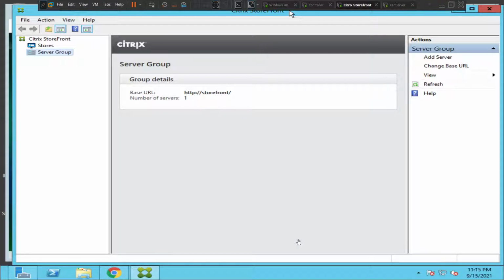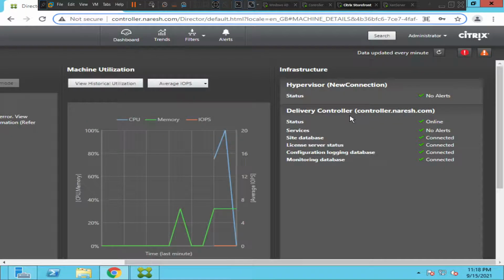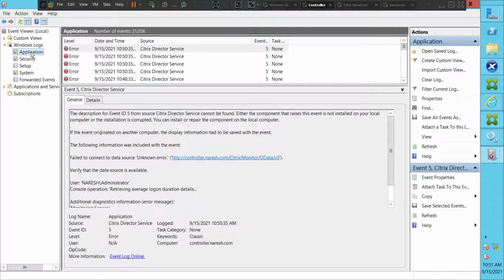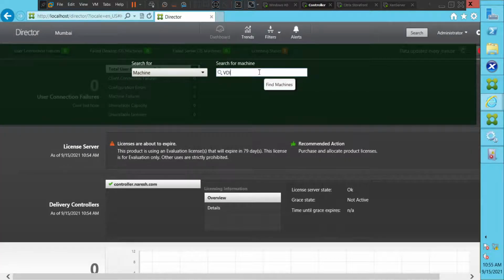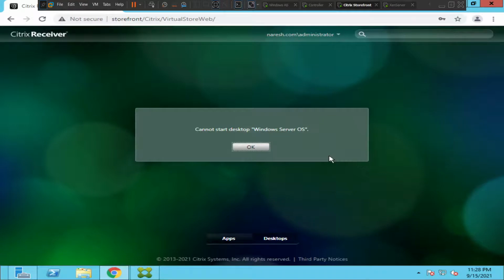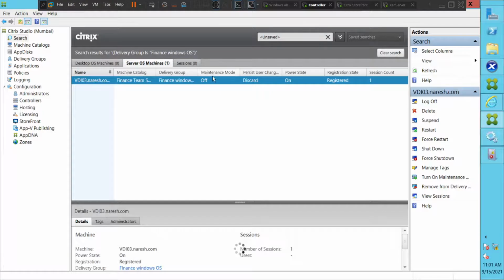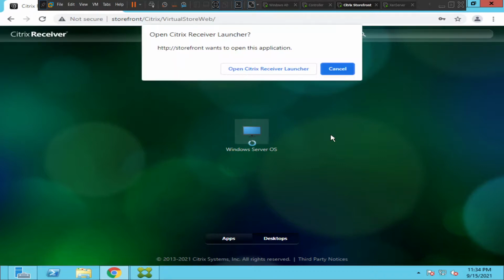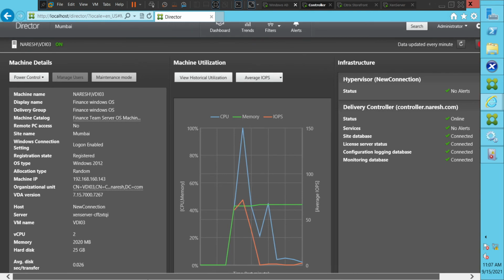Citrix Director online Training - Unable to launch VDI machine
In this video, I tried to troubleshoot a problem that a user is facing while trying to connect to a VDI machine, he gets the error cannot launch app, we used the Citrix director tool to troubleshoot the problem and fix it.

There was also an interesting issue where the director page didn't load properly with all details, checked event logs and found the root cause, started the services to make it work.

Thanks!